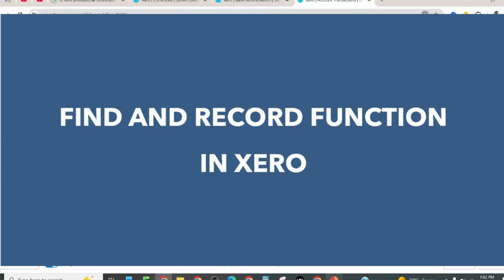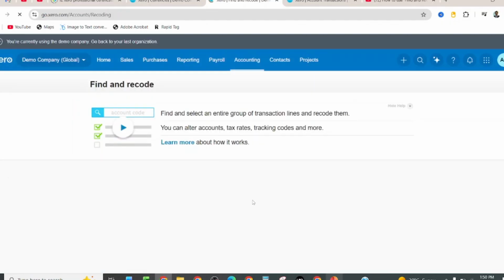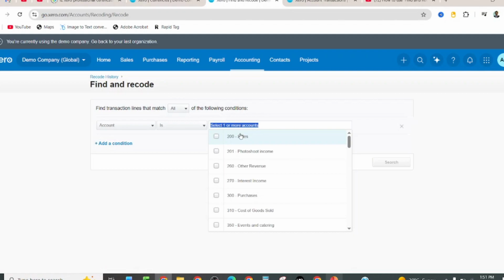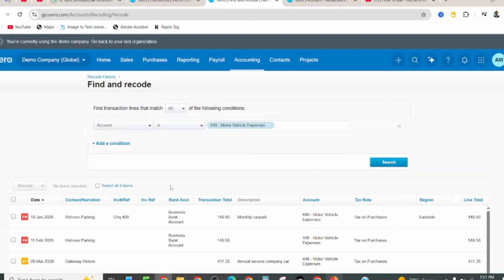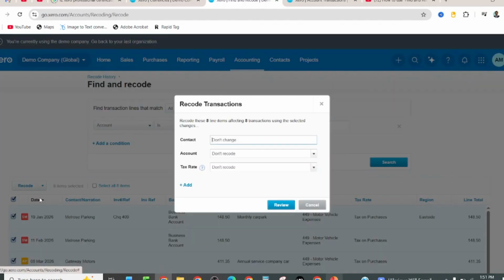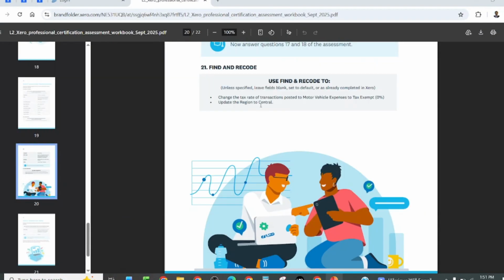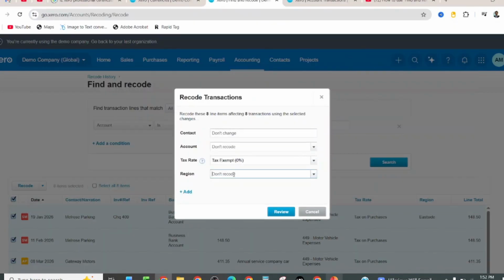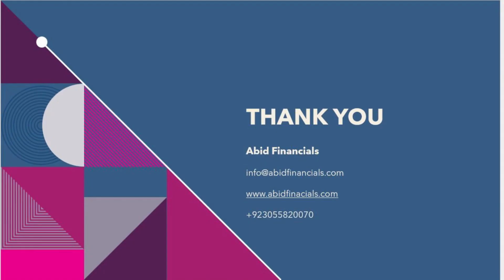How to use Find and Record function in Xero software in 2 minutes?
Welcome to the video of the QuickBooks Online Complete Course! My name is Abid Hussain Malik, from "@AbidFinancials" and in this session, we will delve into the

To Access QBO Training
For USA/UK/Canada/Europe User ​

-Customizing invoice forms
-Setting up recurring invoices
-Automating recurring charges
-Managing recurring transactions
-Tips for efficient billing and invoicing

This tutorial is crucial for anyone looking to manage team access efficiently within QuickBooks Online, ensuring that everyone has the right level of access to perform their tasks.

This video is perfect for beginners who are just starting with QuickBooks Online and want to familiarize themselves with the platform. Make sure to watch the entire series to become proficient in managing your finances efficiently.